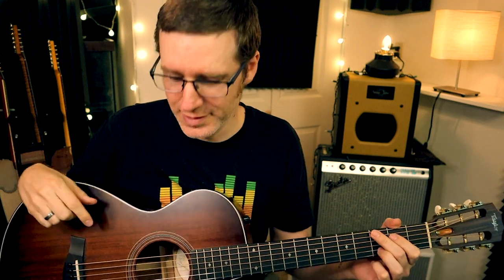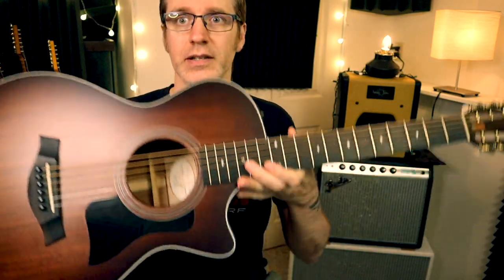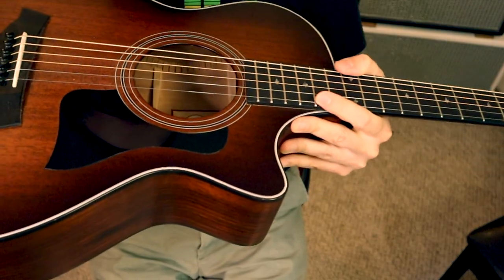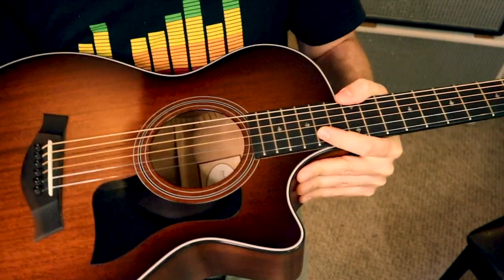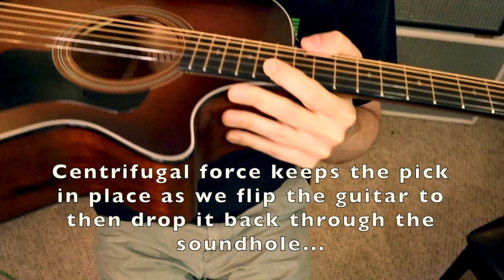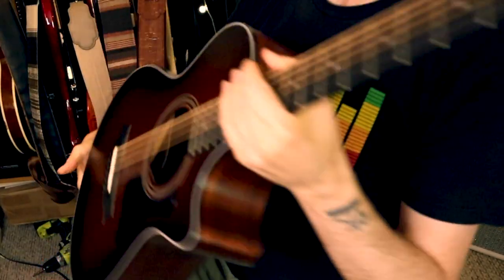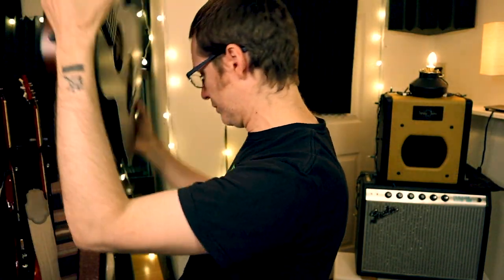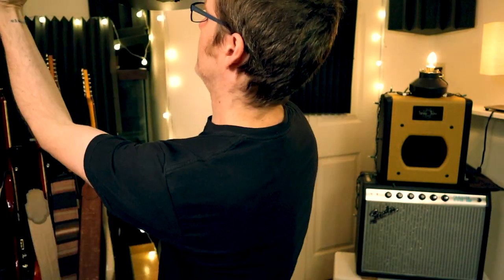Tip: How To Get Your Pick Out of Your Guitar - Drop your Pic in Acoustic Soundhole Tutorial